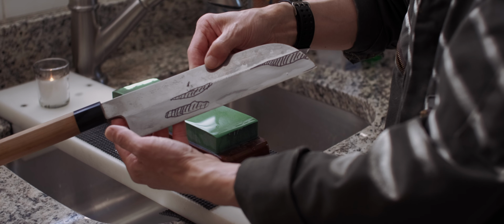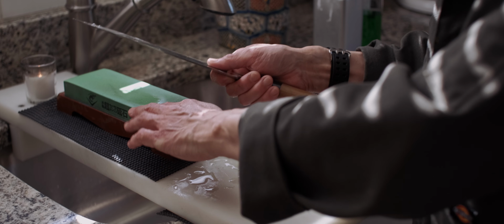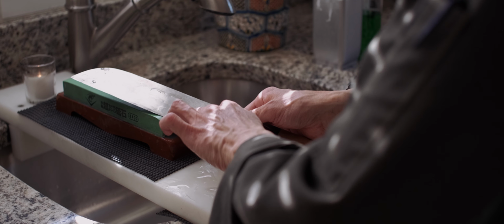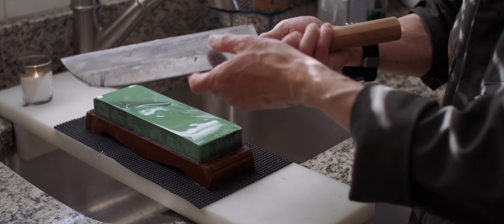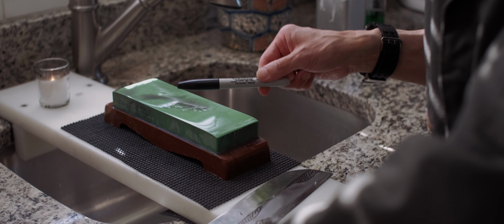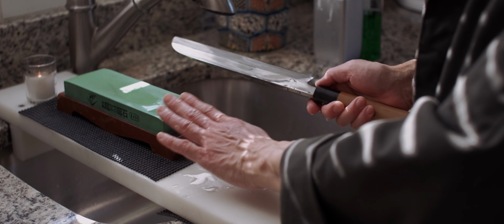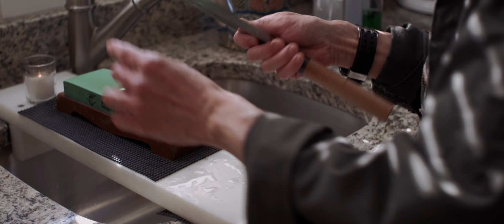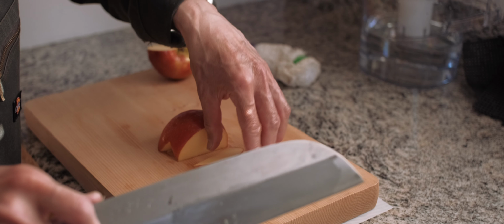Convex Stone Ep.2, How I use it, Usuba sharpening demo [Pro Sushi Chef knife sharpening tip #9]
How do I use Convex surfaced stone? How “convex” are they? Real world “tactical” Ususba sharpening.

This is NOT a tutorial video.
This is just a one man’s story.

BUT, at least, his story is based on his own, real world experience(unlike most guys on YT whose opinion is based on things they’ve learned by click of the mouse), which isn’t always pretty and happy ending.

Life goes on.
Things change, including one’s opinion.